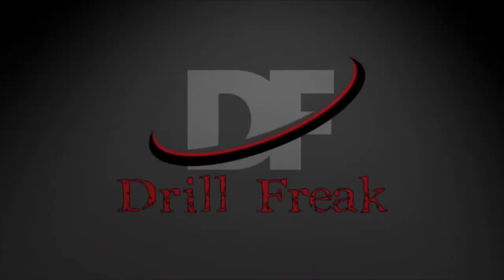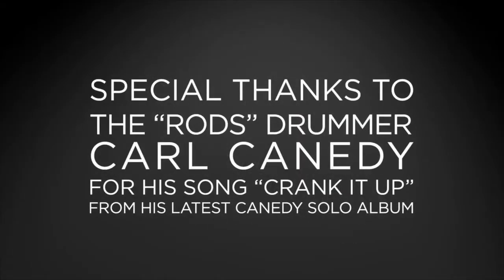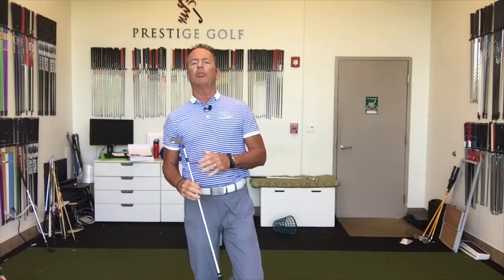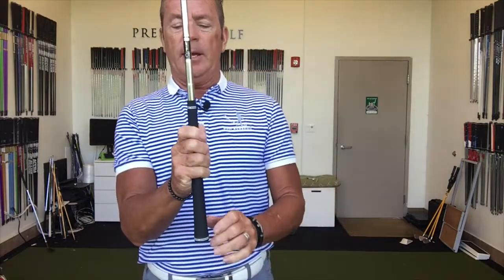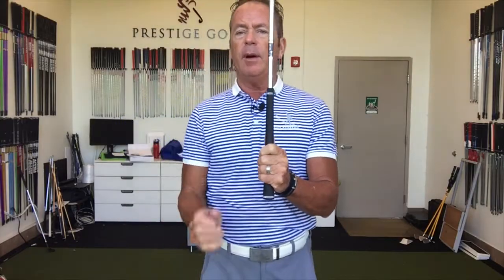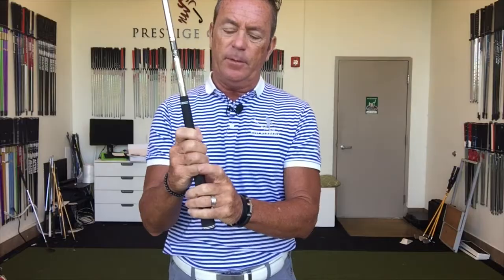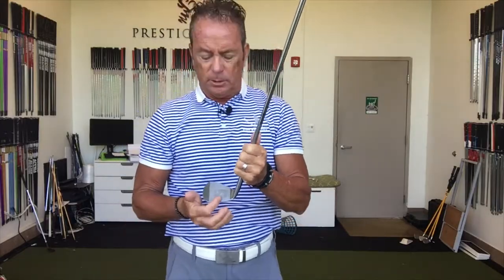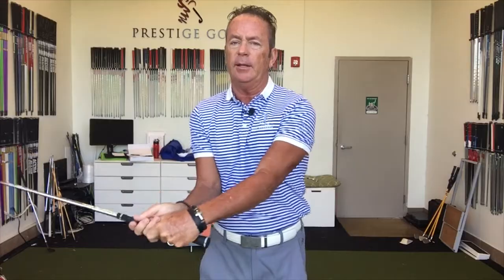How to Stop Flipping the Golf Club - The Anti-Flip Grip (DF Video Blog episode 5)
Learn how to stop flipping your club in your golf swing with the Anti-Flip grip. This grip can also get you to spin your short bump shots.